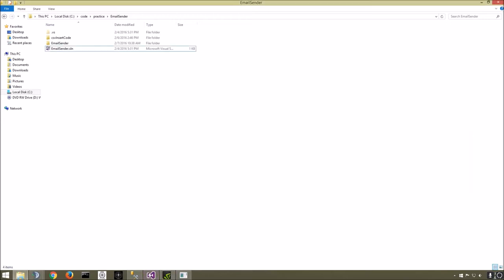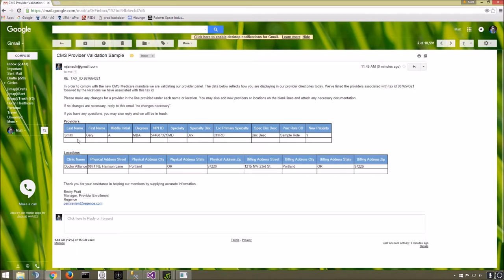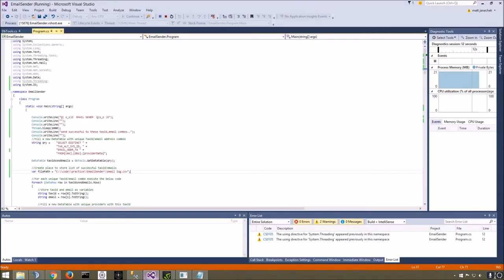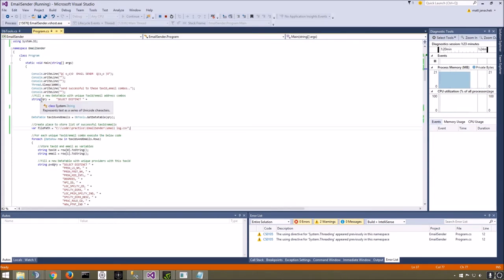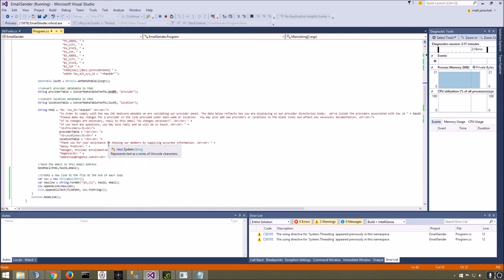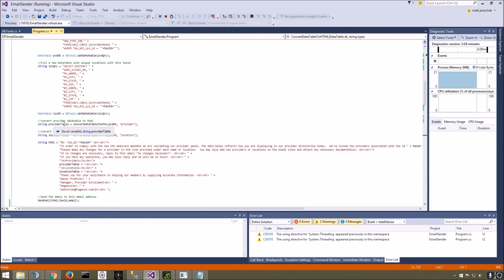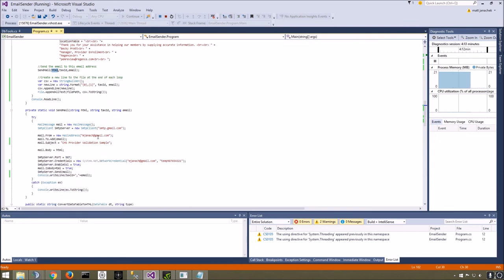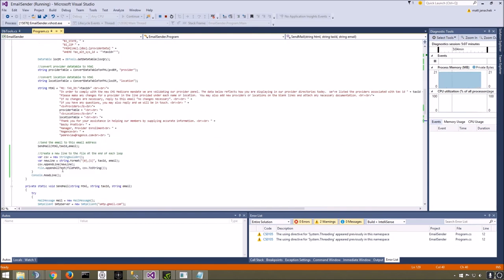Automate creation and sending of custom HTML emails using C# and SQL